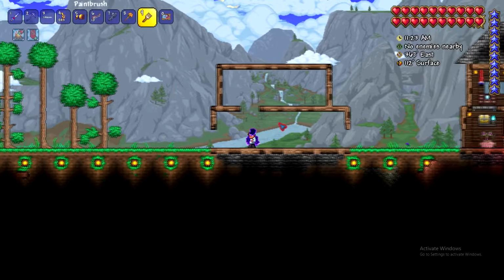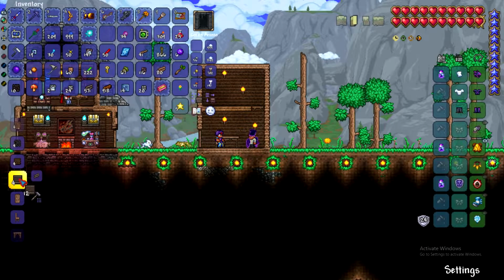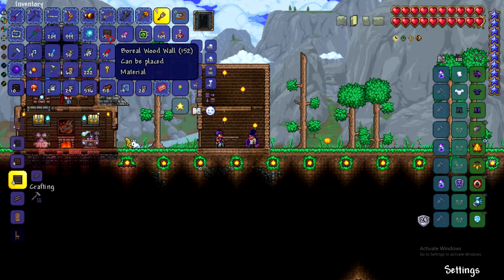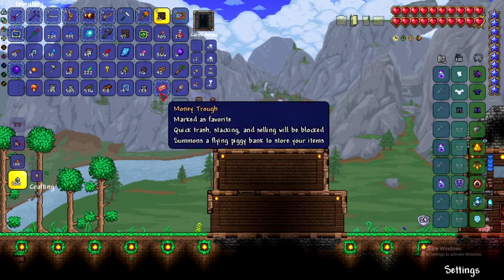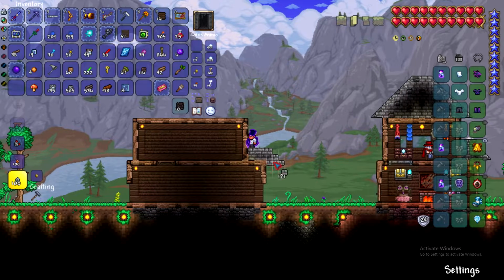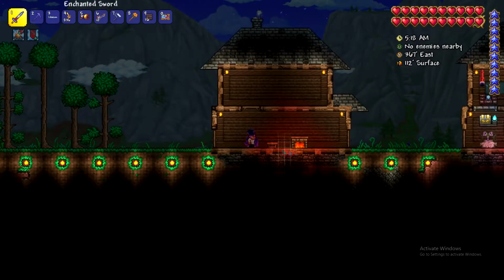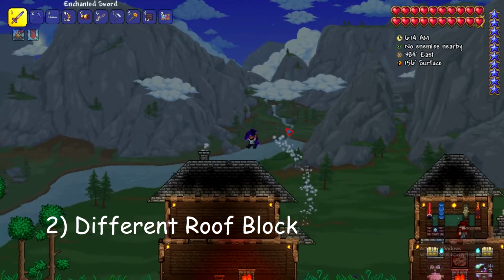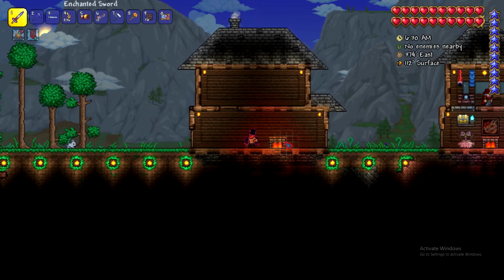Terraria Building Tips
In Todays Video, I show you a few Building Tips I learned from playing a lot of Terraria. This video shows you a couple of steps on how to build a good looking house in Terraria. I hope you Enjoy!

Terraria is a 2D survival, crafting game made by Re-Logic. in Terraria you can build, craft and explore this vast world with multiple biomes, enemies, items, weapons and armor! Bosses in Terraria provide a great challenge and defeating them can earn you powerful items! Terraria 1.4 introduced master mode & journey mode for players looking for a challenge!